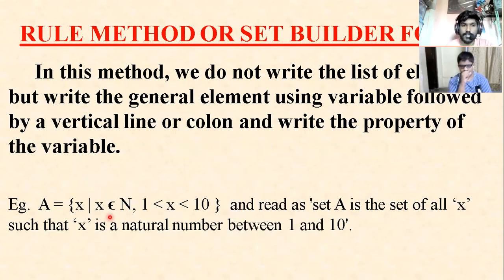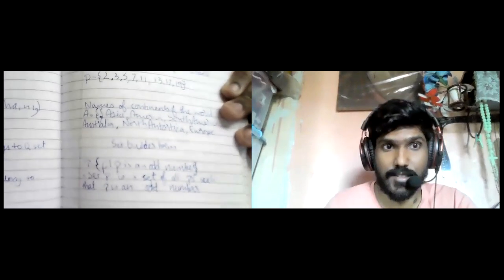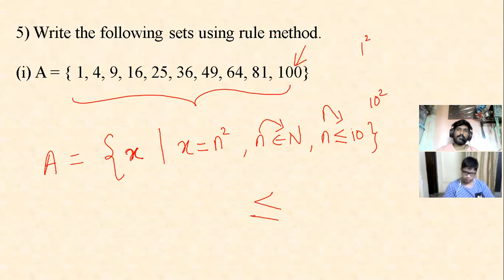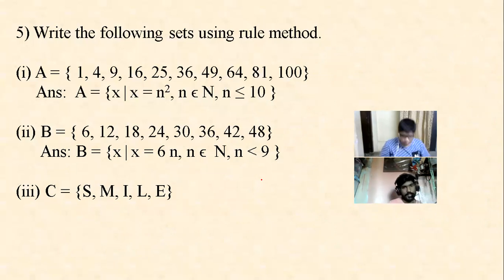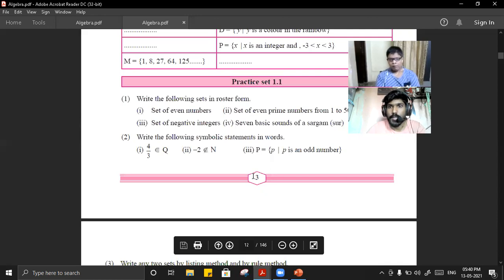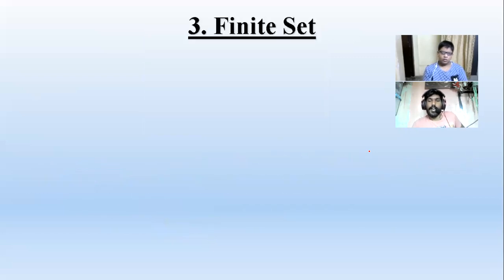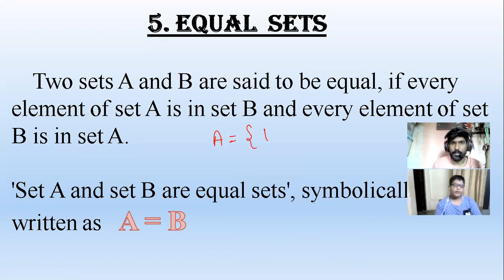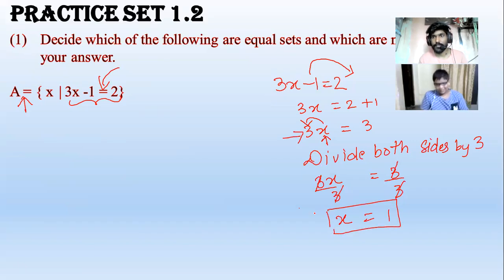SETS(LECTURE-2)(T)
Subject-Algebra
Chapter-1
SETS
Date-13/05/2021